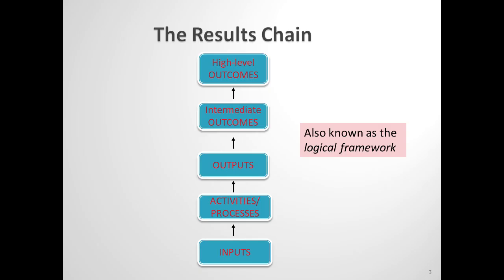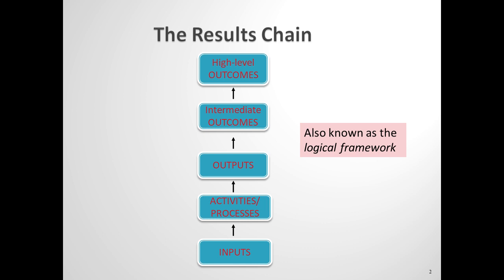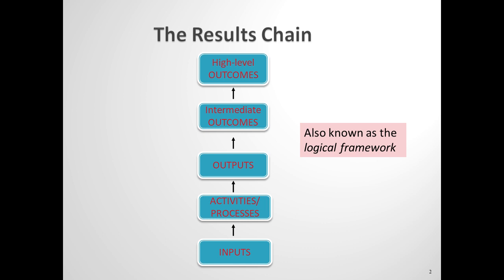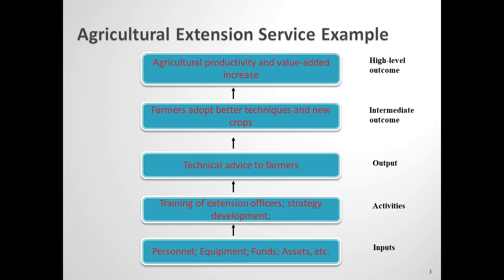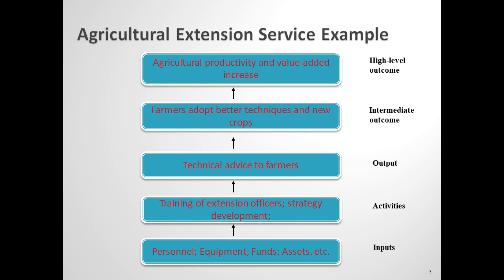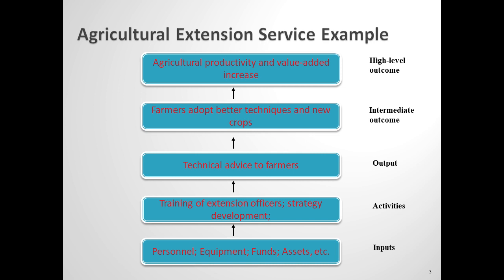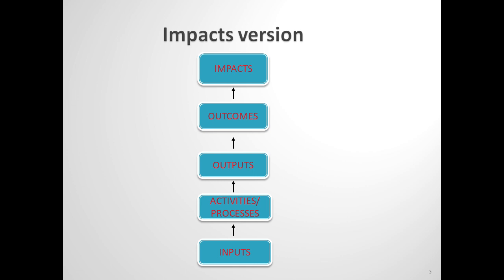NDP Training Session 7 : The Results Chain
Measuring Results - Inputs and Input Indicators